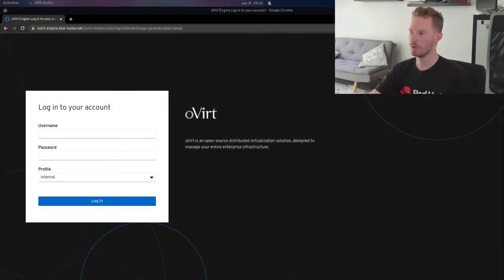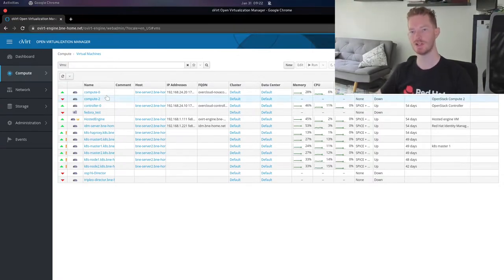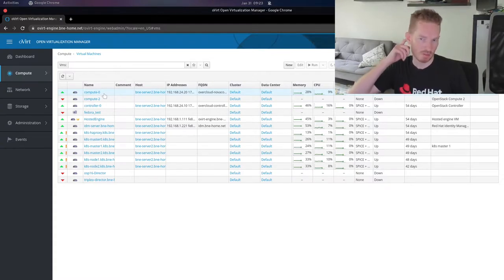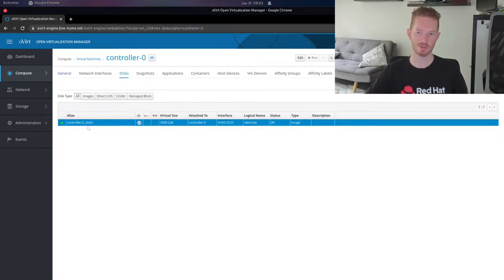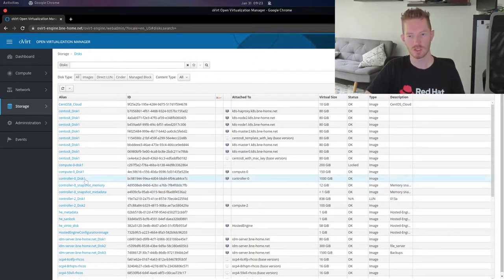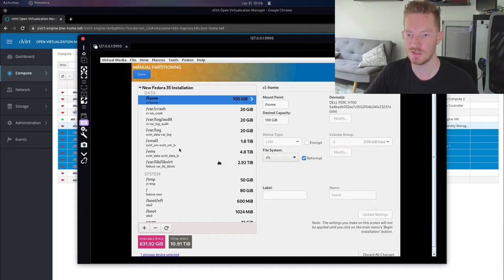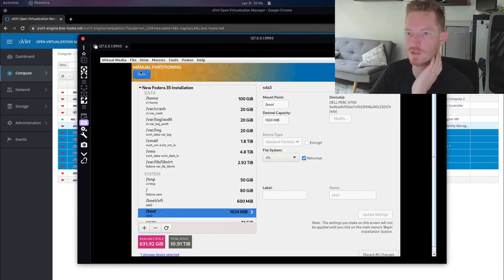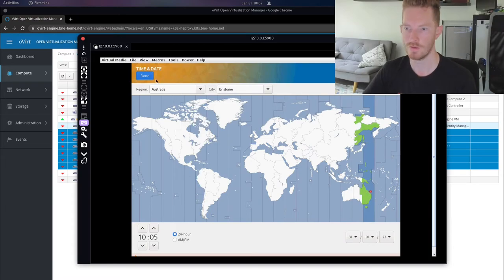The new Homelab - Part 1: Fedora Server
In this video, I remove oVirt from my homelab environment and reprovision the server with Fedora Server 35. Then import the VM's that were previously running on oVirt. This means we will preserve the filesystems storing the disks during the install of Fedora Server.

I also configure the Hypervisor networks using OVS bonds and bridges and demonstrate how to attach VM's to specific bridges.

0:00 Intro
0:55 oVirt env overview
2:05 Identifying the disks
3:00 Disks on the filesystem
5:52 Network Planning
7:35 Which filesystems to keep
9:20 Create Bootable USB
12:01 podman idrac6
13:40 Why Fedora Server?
14:48 Fedora Server Install
22:55 Fedora Server Cockpit
23:20 OVS networks
24:00 OVS Bond
24:25 VLAN Tag manually
24:40 Importing VMs
26:00 Add OVS port for VM
27:55 Start the VM
29:10 Resolve connectivity issues
30:00 More importing
31:30 k8s back up and running